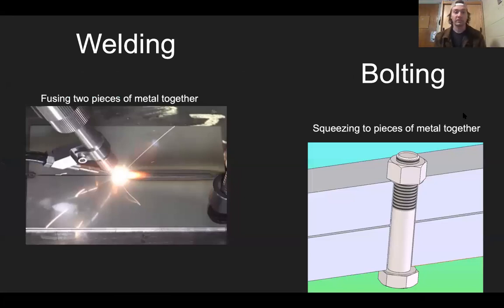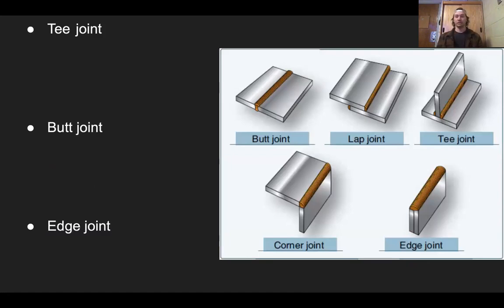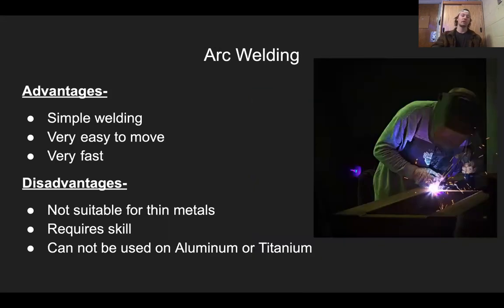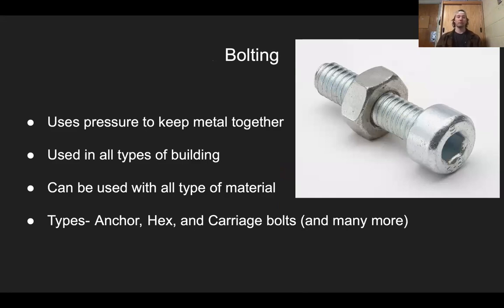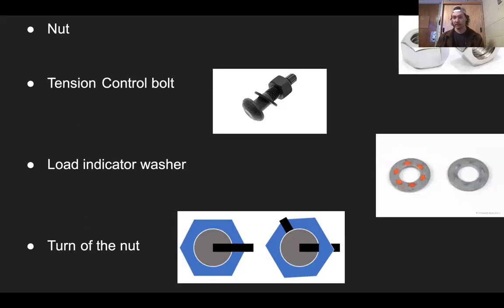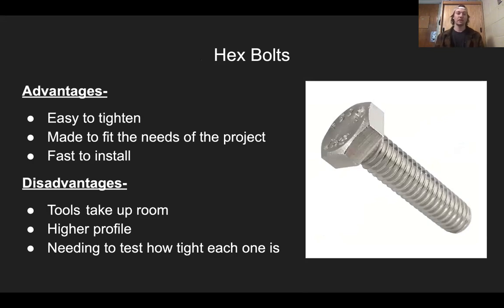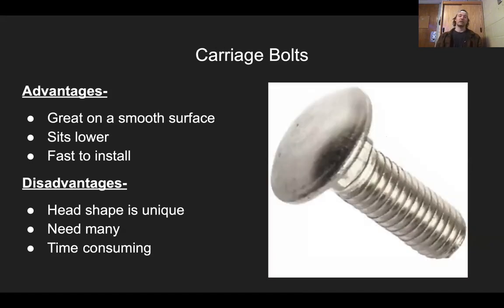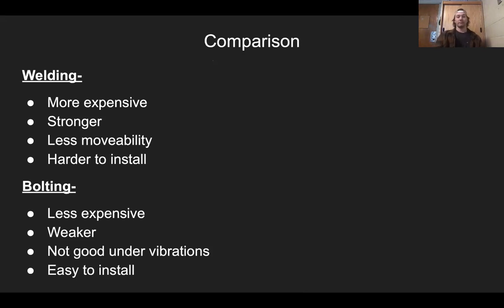Welding vs Bolting